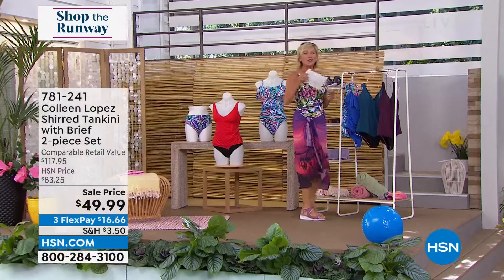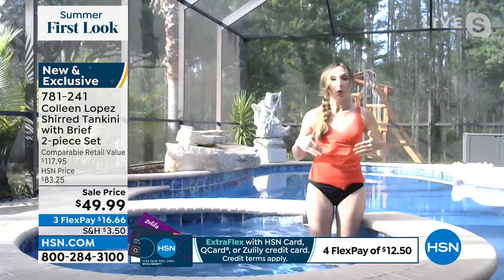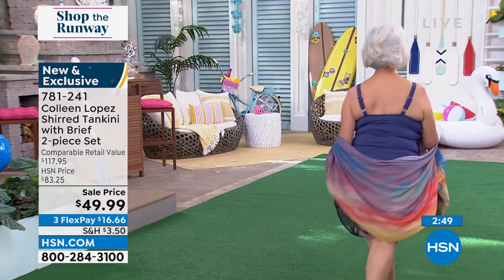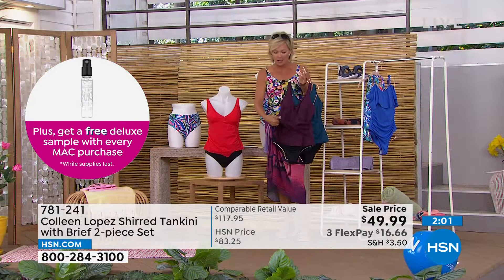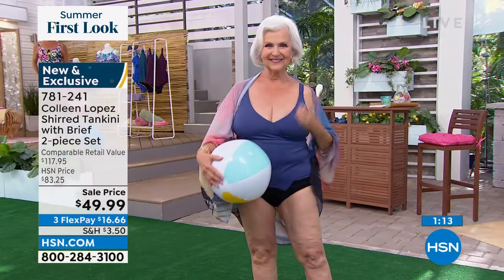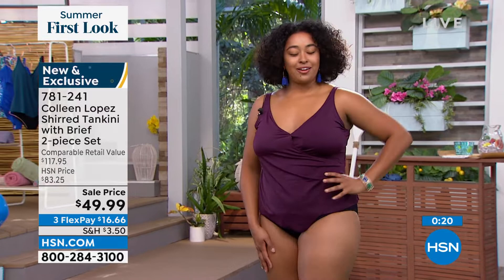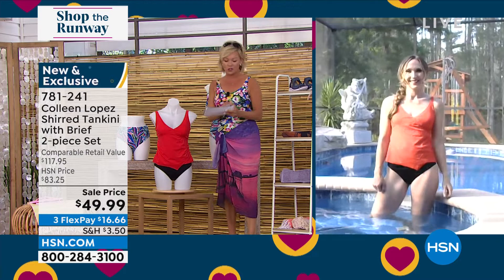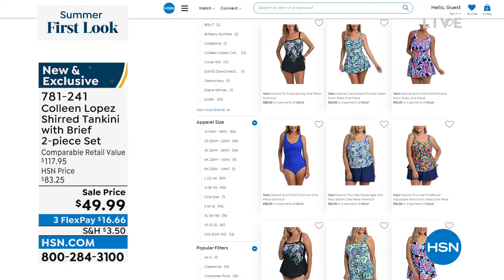Colleen Lopez Shirred Tankini with Brief 2piece Set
The sun isn't the only thing that's hot this summer. All eyes are sure to be on you when wearing this stunning twopiece swimsuit.